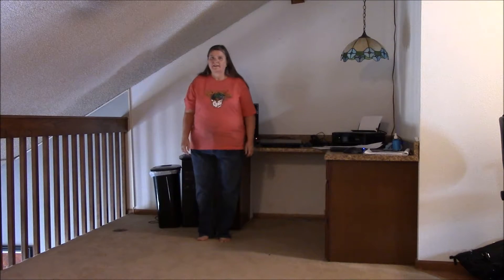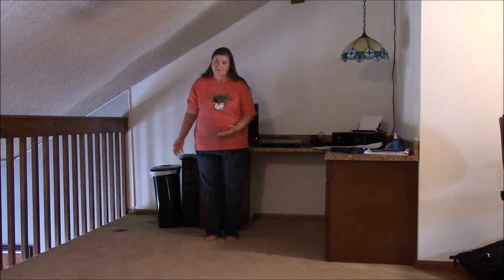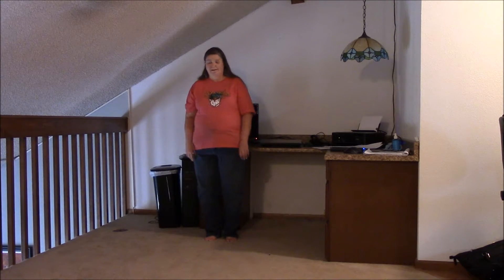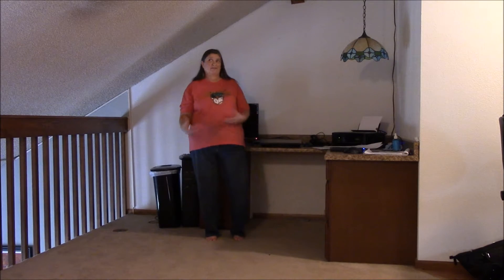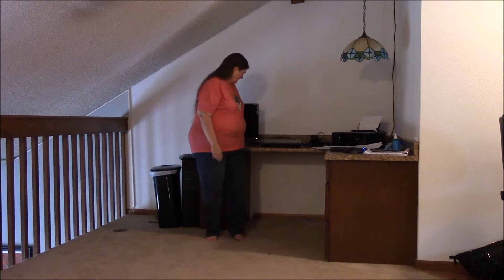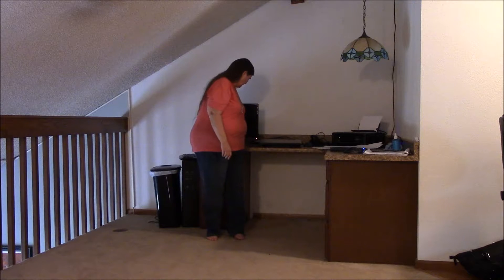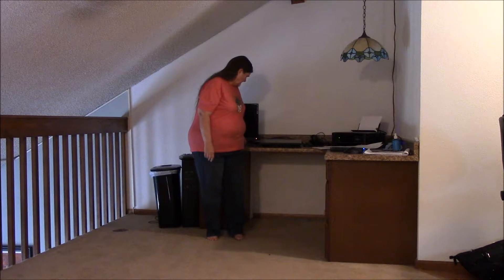KungFuFightingOpeningSequence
I am choreographing a little dance for the grands and a friend to do as they go trick or treating. This is my instructions to them for just the first part of the dance.